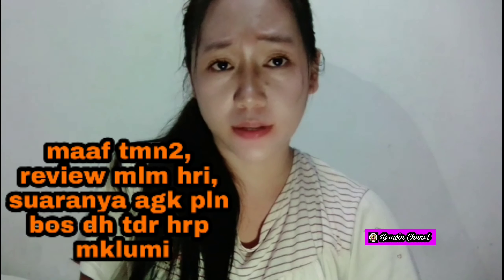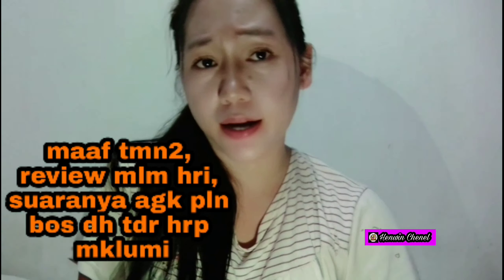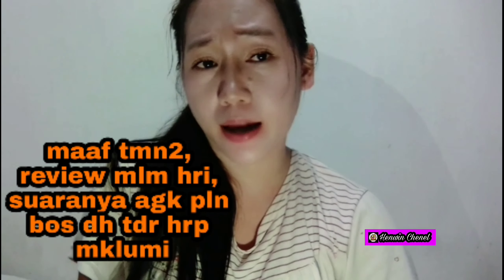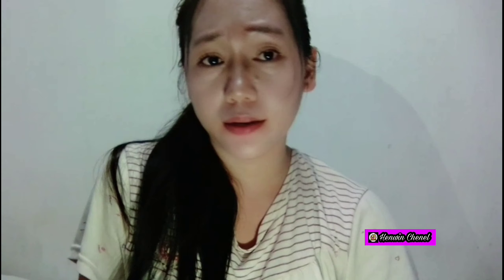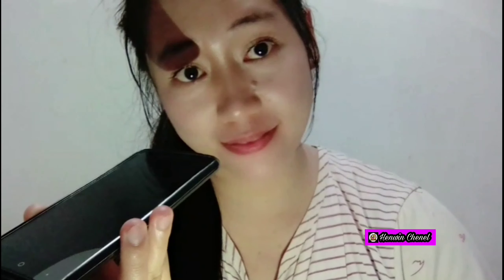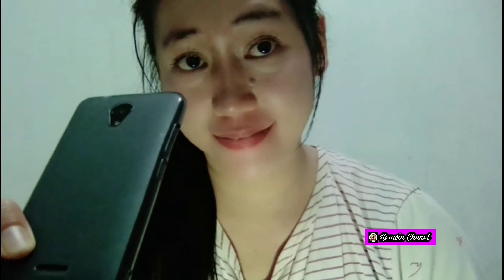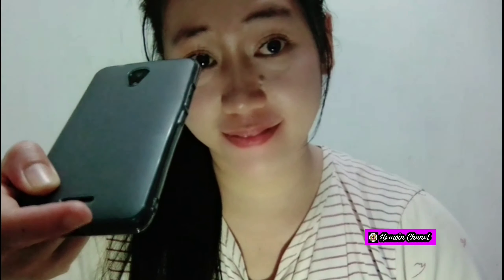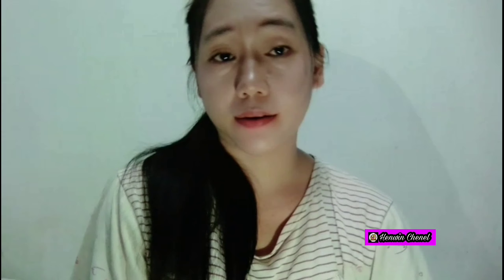REVIEW HP MURAH- MEWAH DAN BERKWALITAS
REVIEW HP MURAH MEWAH BERKWALITAS.

Buruan yg minat dgn hp nya slgi msh ada stok dan promo.

Hp nya bner2 keren lo, bisa untuk oleh2 saudara di Indonesia adik kk, abang, ortua.

Beli hp satu bonus pulsa 200 sdh ada casing kca plpis hp, untung bgt lo tmn2. Murah bgt.

So tuggu apa lgi buruan yg mnt hp wa atu hubungi ke no
67359584

Sgtu sja dlu review tntg hp murah mewah dan brkwalitas
Bila bnyk kekurangn dn bnyk tdk di mngrti mhon maaf"

Jgn lupa bila suka videonya berikan like SUBCRAB dan tekan tombol loncengnya, agr tdk ktgln video2 trbaru bila sy apdet

Terimakasih Aslmkum wr.wb.

review kredit hp murah di bandung, review toko hp murah di bandung, hp nfc murah 2019, review hp oppo murah, ,